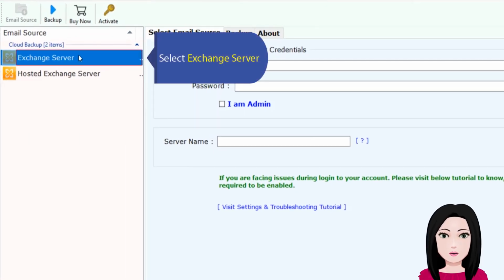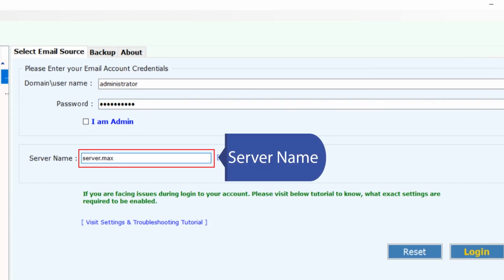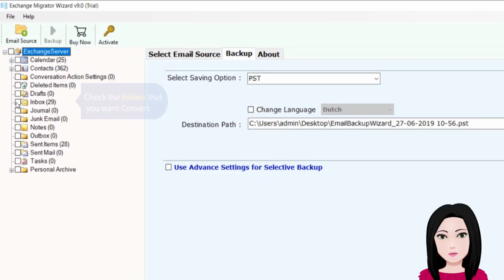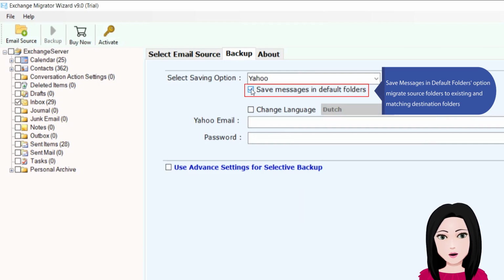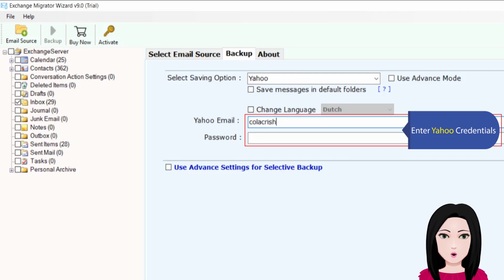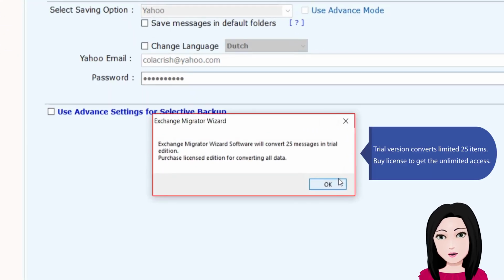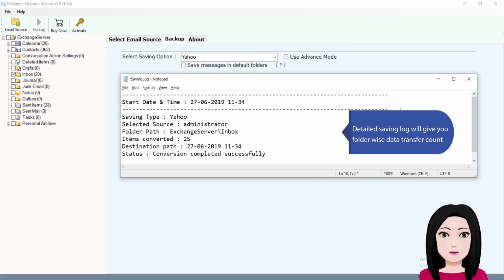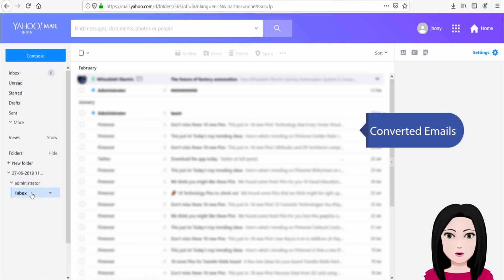How to Convert Exchange Server to Yahoo Mail? | Microsoft Exchange to Yahoo Migration Tool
Add your Exchange Server account successfully to Yahoo Mail using the professional method. Saving emails from Exchange to Yahoo Mail is a need of many. If you are one of them, watch the complete tutorial. This video showcase the simple steps to follow to add Exchange Account to Yahoo Mail directly. But, first, you need to download Exchange Migration Wizard, the professionally developed software on your Windows machine. It is 100% secure tool that converts unlimited MS Exchange Server data into Yahoo Mail. Also, comes with an easy-to-use interface. No technical knowledge required to migrate emails from Exchange Server to Yahoo. The software is capable of solving queries like:

1. How to migrate Hosted Exchange Server mails to Yahoo Mail?

2. How can I migrate Exchange Server 2019 emails to Yahoo Mail?

3. Can I convert emails from Exchange 2013 to Yahoo Mail with attachments?

Follow the 4 step process for migrating Exchange Server emails to Yahoo Mail

1. Download & install Exchange to Yahoo Mail Migrator on Windows PC.

2. Select Exchange Server option in the email source list.

3. Pick the email folder you want to move. Select Yahoo Mail in the Saving option. Enter Yahoo Mail’s credential and hit Convert.

4. The software begins to migrate Exchange Server emails to Yahoo. The process will get finished in some times.

You can also check the I am Admin option if you are an Exchange Server admin. The software is efficient to transfer Microsoft Exchange Server 2019, 2016, 2013, 2010, 2007 to Yahoo Mail account. In the video, the demo version of Exchange Server to Yahoo Mail migration tool is used. It only imports the first 25 emails from Exchange to Yahoo Mail. Activate the license key to convert unlimited MS Exchange Server emails to Yahoo Mail.

# ExchangeToYahooMailMigrator